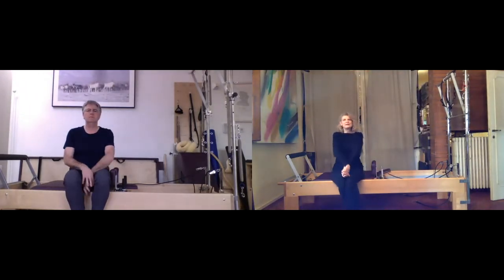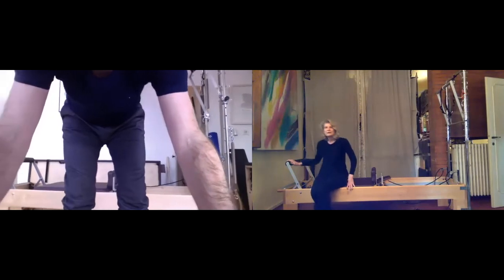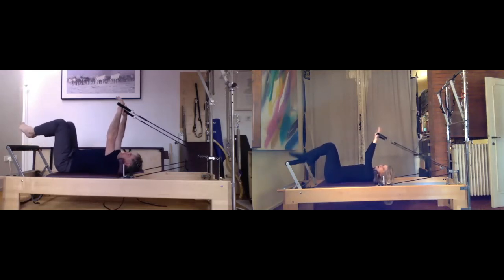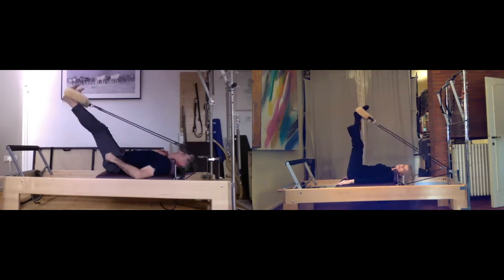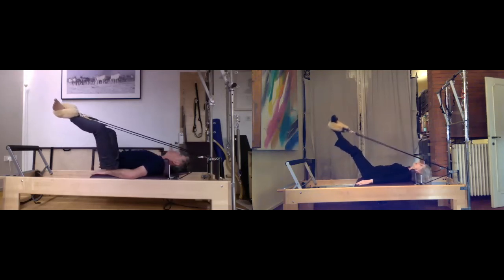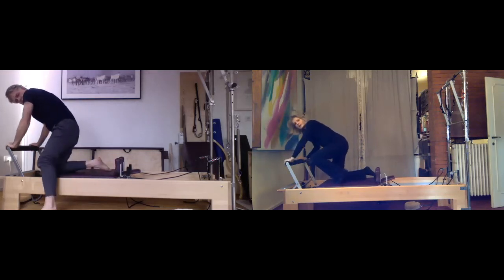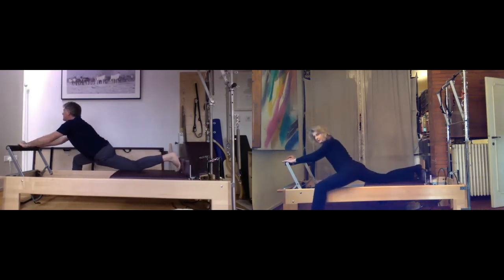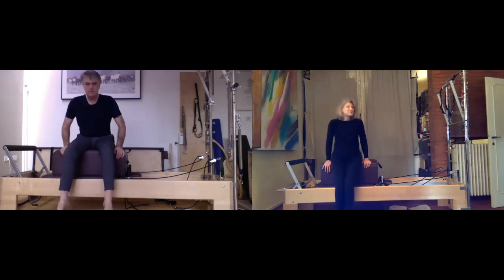Reformer Classic w/Box 30 minutes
Floor warm up, full body Reformer workout with emphasis on chest, biceps, triceps on the long box